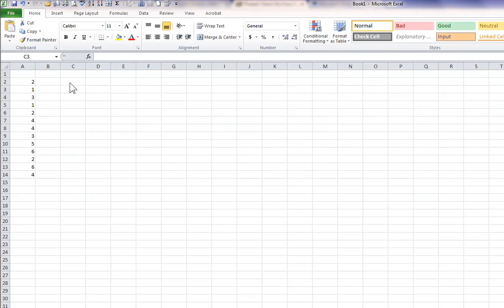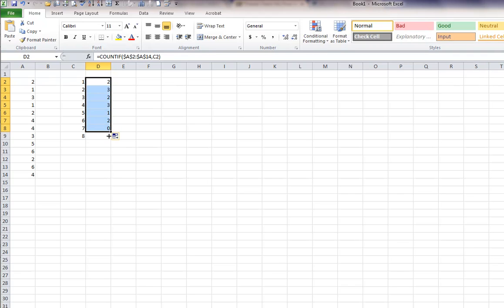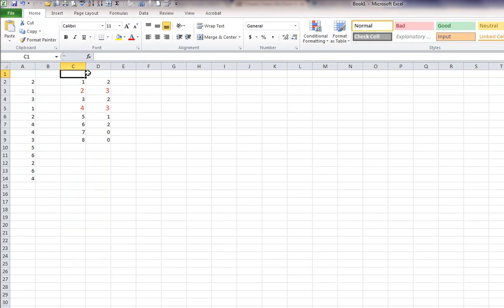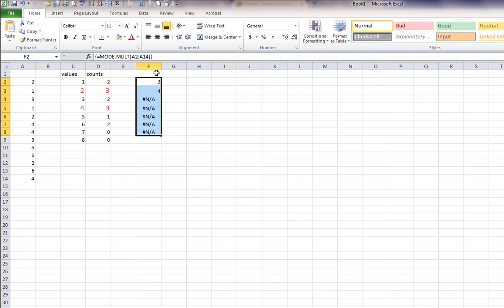Multi mode data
Find multi modes using Excel's CountIf  and Multi-Mode functions